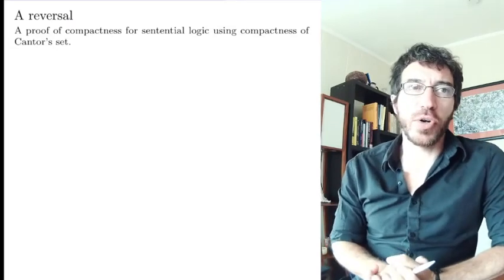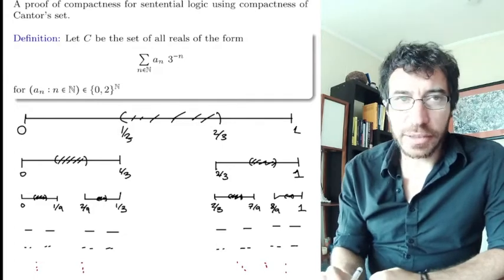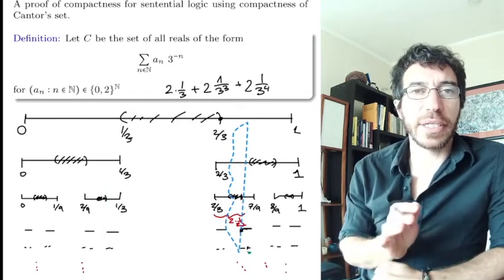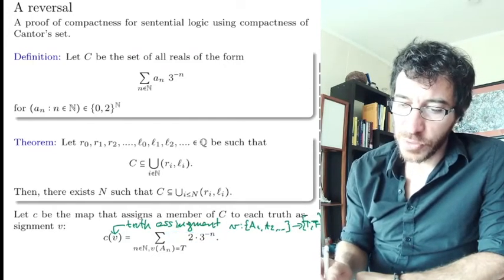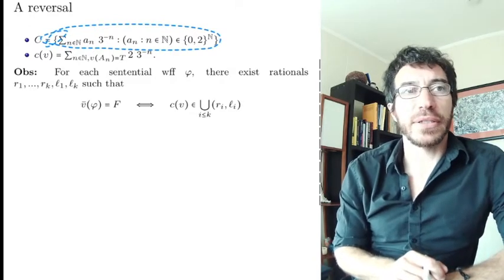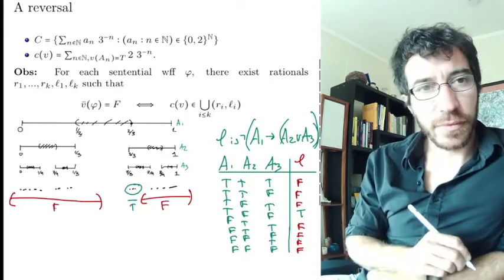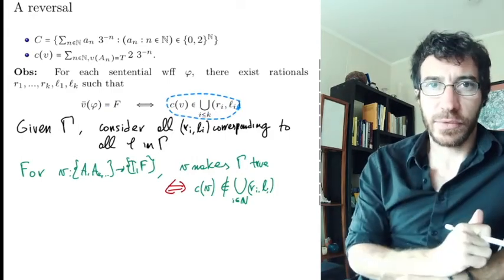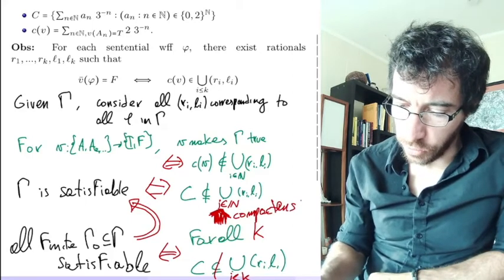29. Logic. Compactness: from Cantor Set to Sentential Logic